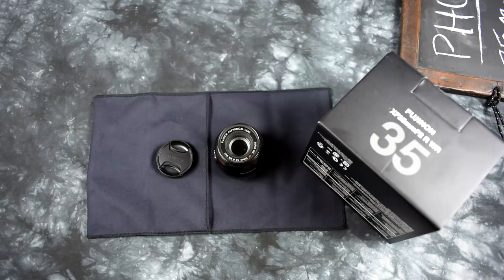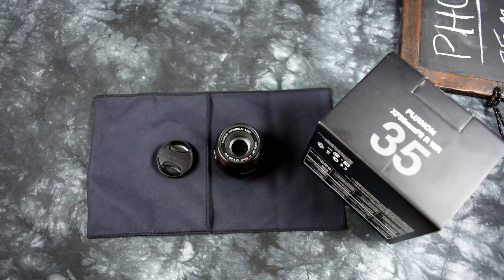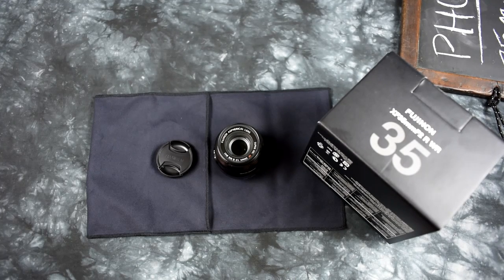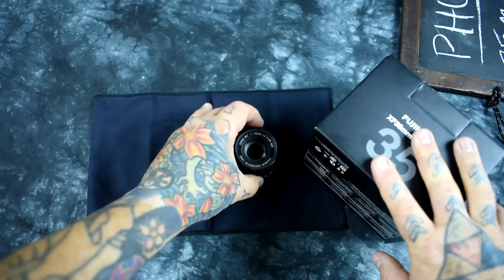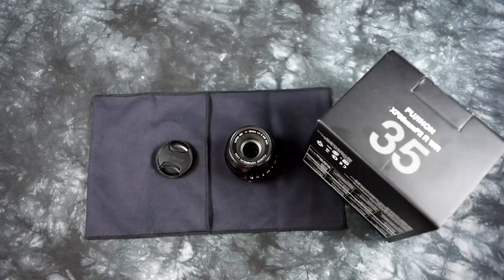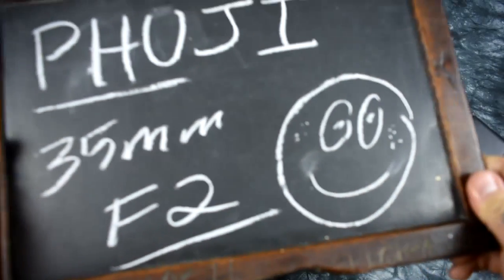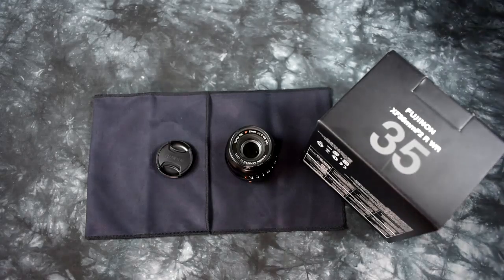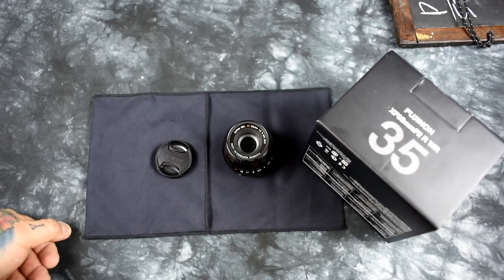Angry Photographer: New Fuji lens is Epic & MUST OWN: FUJIFILM 35mm F2 WR